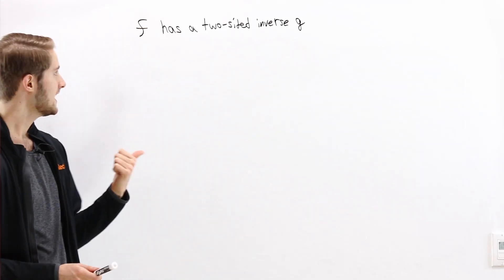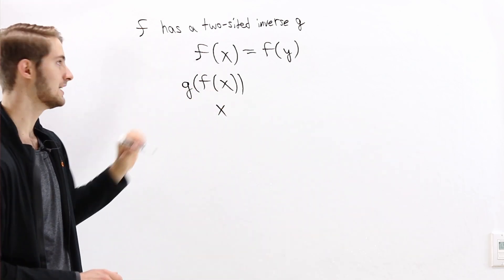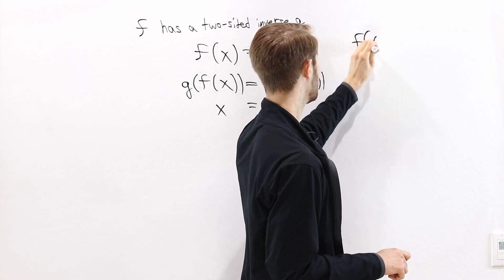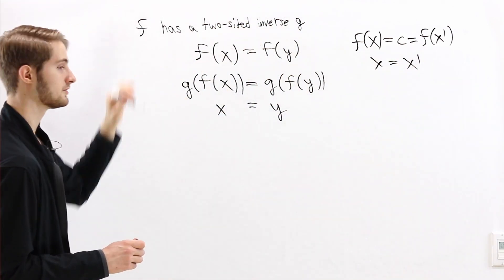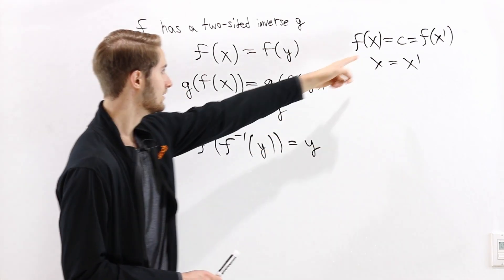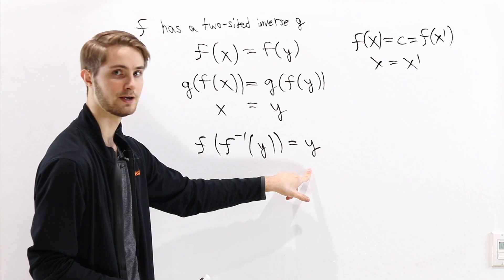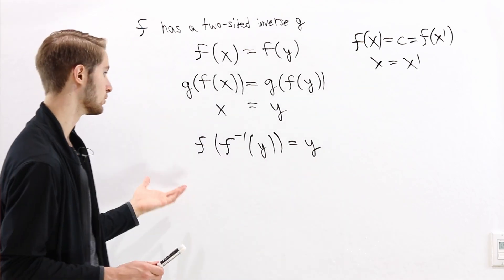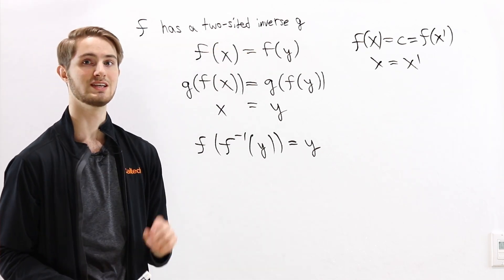Proof: Two-Sided Inverse Functions are Unique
An explanation of why a function has at most one two-sided inverse. To prove this result, we prove that an injective function has at most one right inverse.